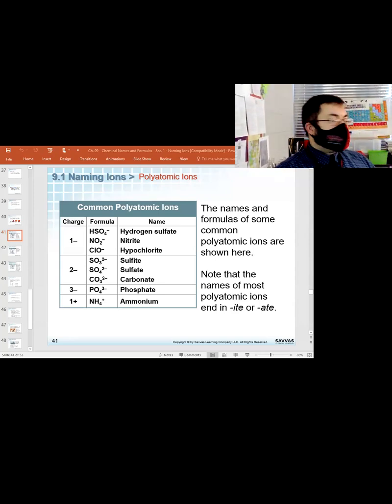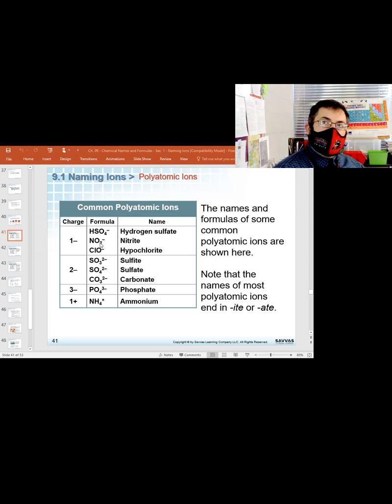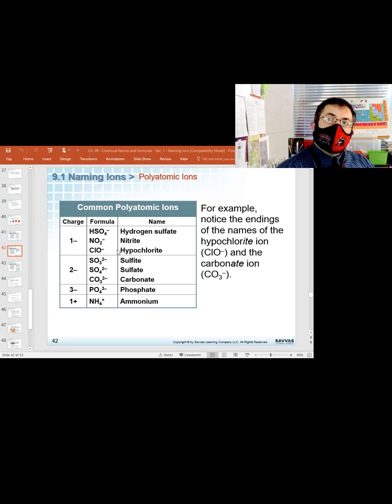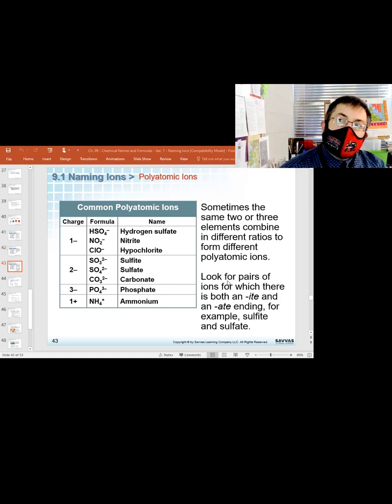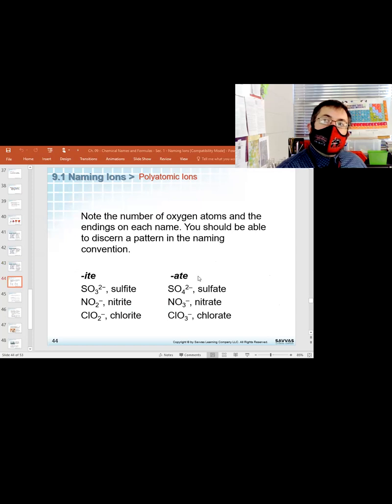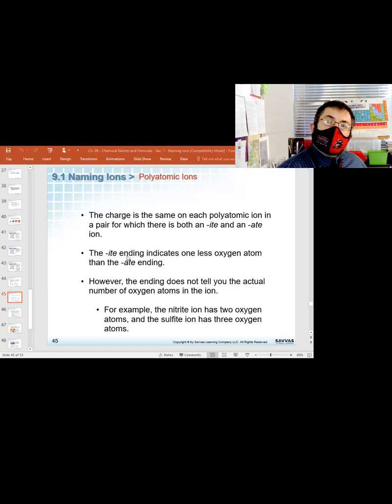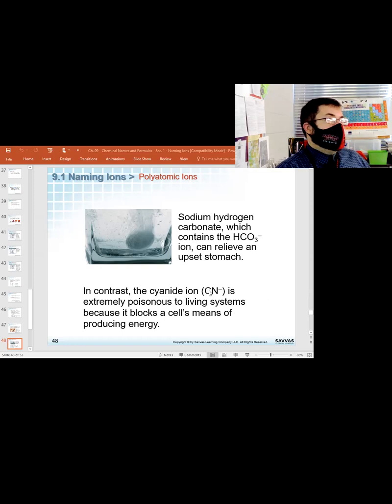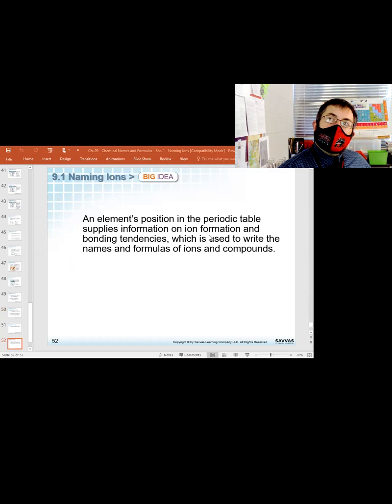2021 03 15 M Chem 1st Hour 9 1 -Ates and -Ites